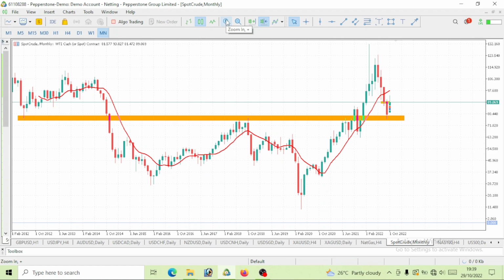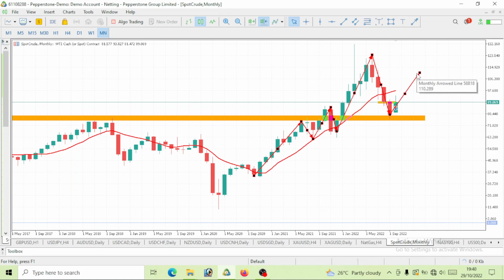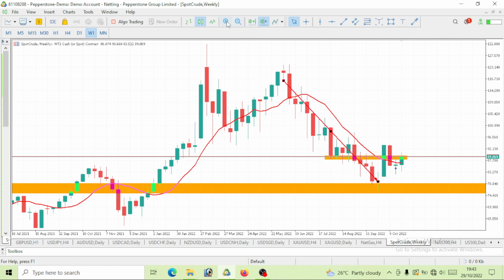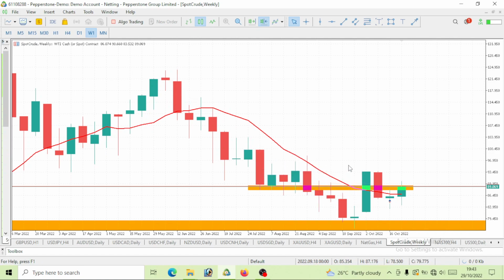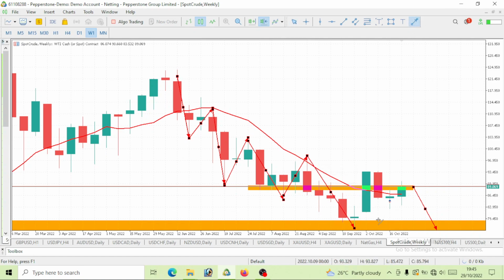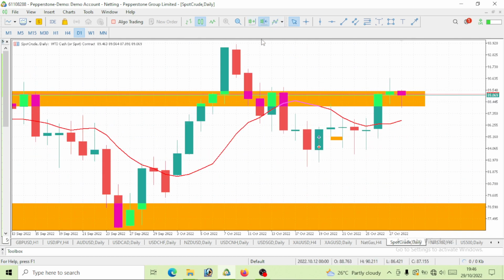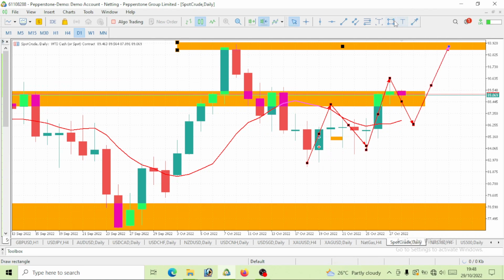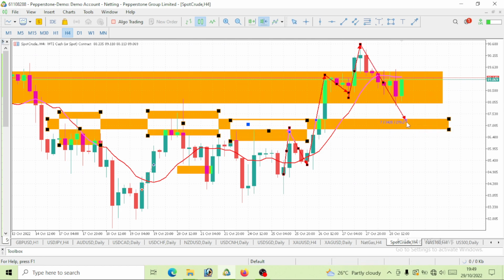WTI CRUDE OIL Forecast & Technical Analysis OCTOBER 31 - NOV 4, 2022 CRUDE OIL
FOR MORE VIDEOS ON : crude oil trading,crude oil,oil prices,technical analysis,forex forecast,commodities,oil prices forecast,wti brent,wti,wti crude oil,crude oil ana,crude oil analysis,crude oil analysis today,oil prices in usa,oil prices today news philippines,oil prices saudi,crude oil forecast today,oil price,oil forecast,oil price update,crude oil trading strategies,crude oil trading live,crude oil trading today  PLEASE SUBSCRIBE